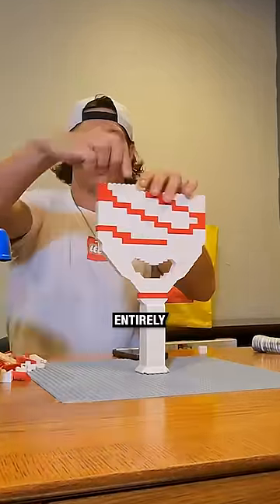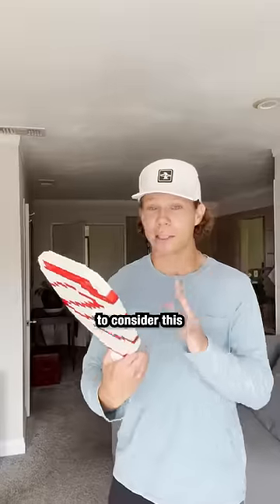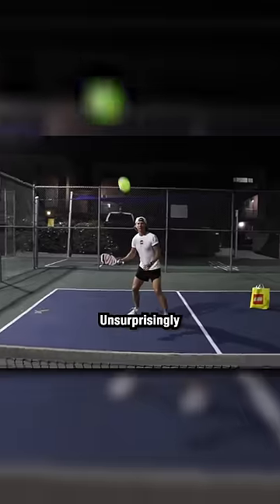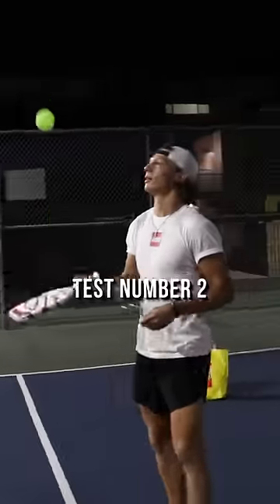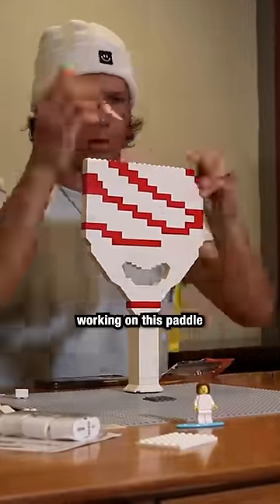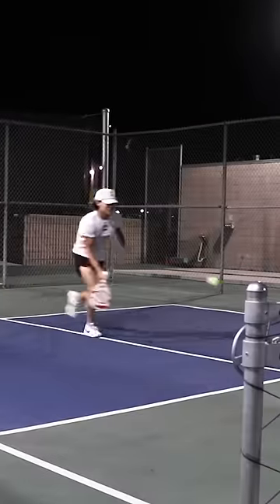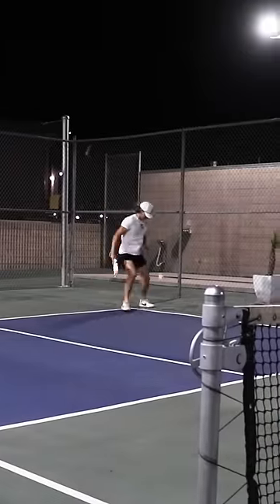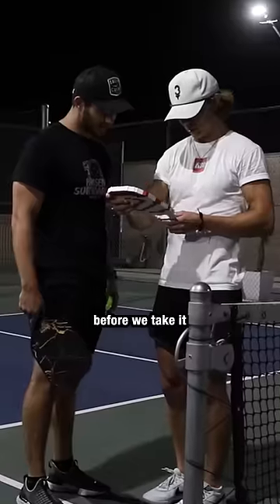PLAYING PICKLEBALL WITH A LEGO PADDLE 😆🏓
After building the worlds first LEGO Pickleball paddle, I finally took it out to the court to play a game. It lasted just as long as we thought it would 😅

Watch the full length video here!